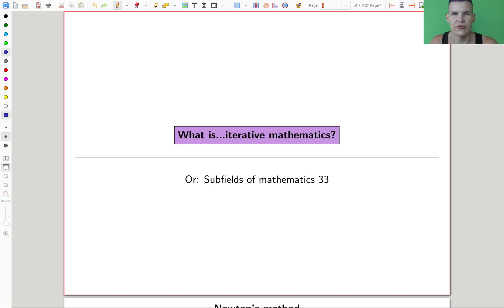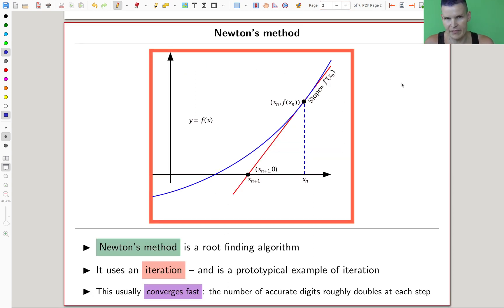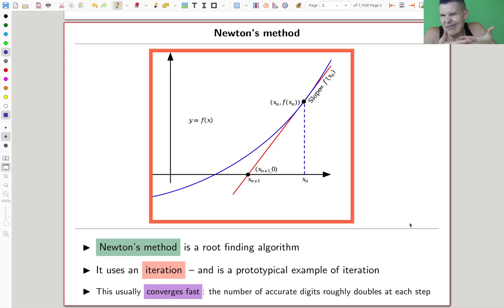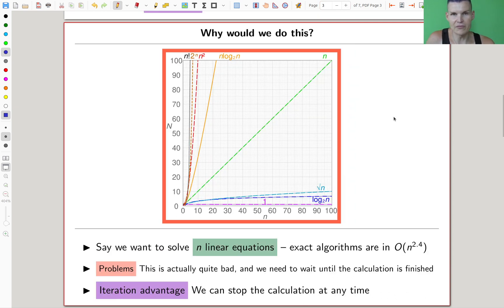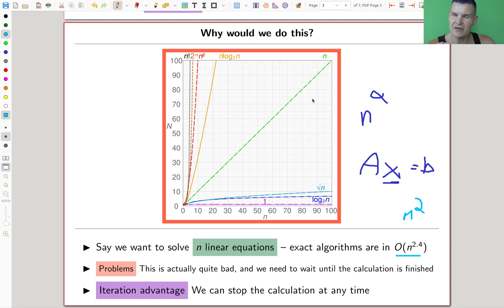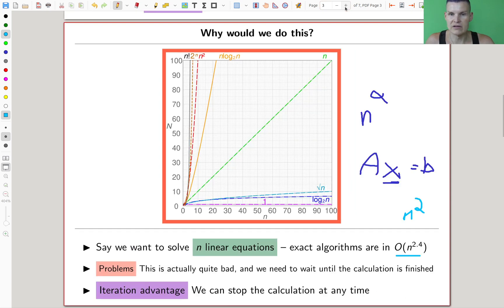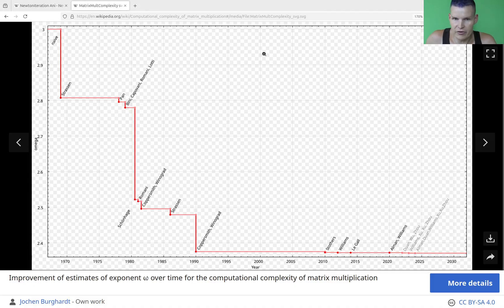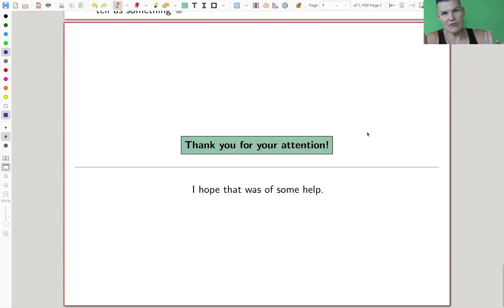What is...iterative mathematics?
Goal.

This time.
What is...iterative mathematics? Or: Subfields of mathematics 33.

Slides.

Thumbnail.

Main discussion.

Background material.

Computer talk.

Pictures used.